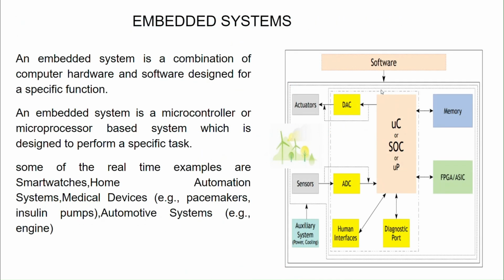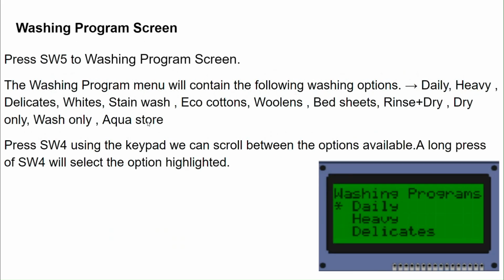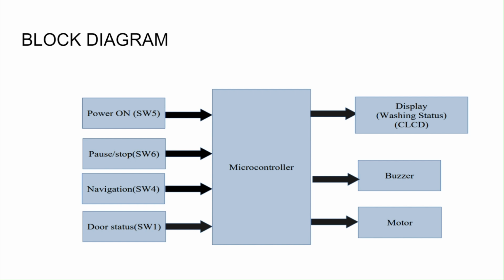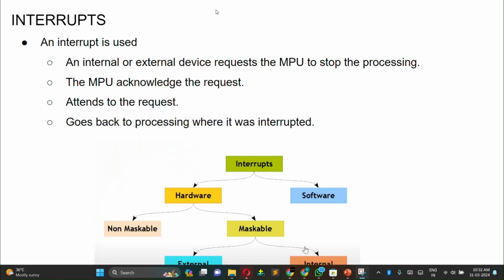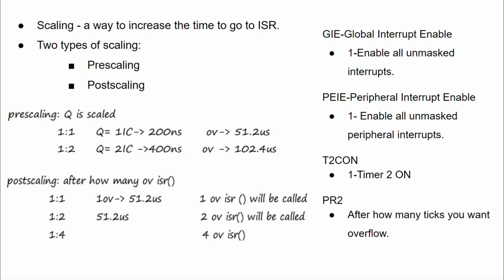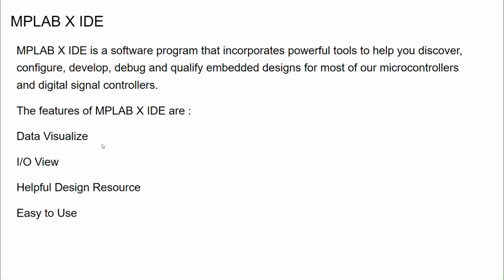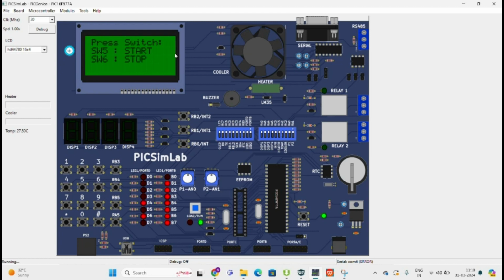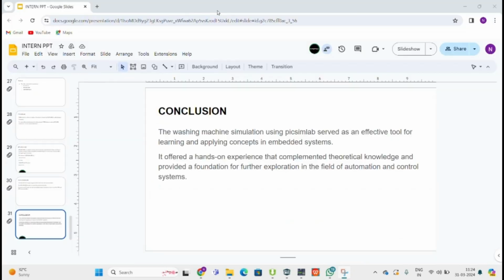Washing machine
washing machine project on Embedded system internship by emertex